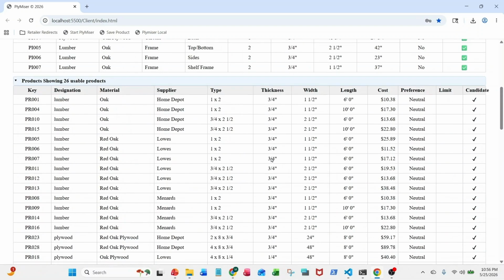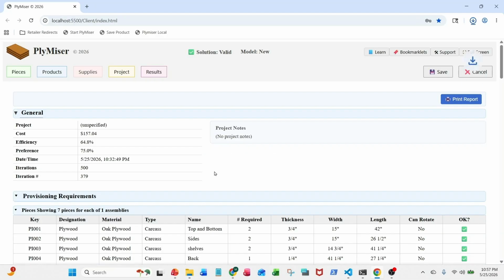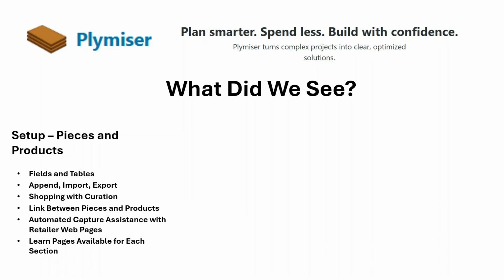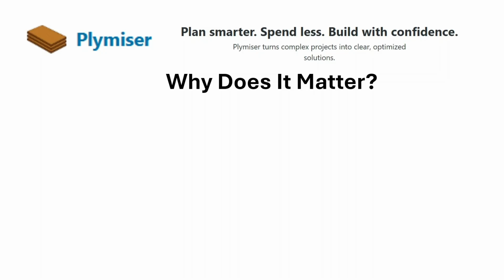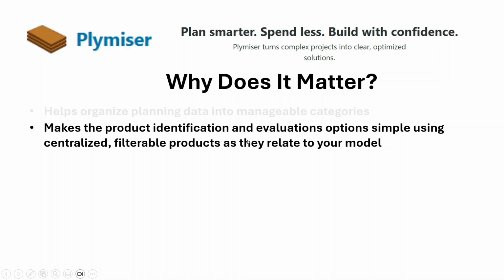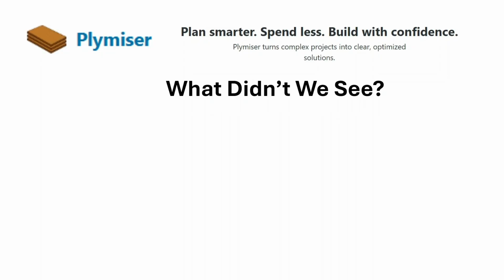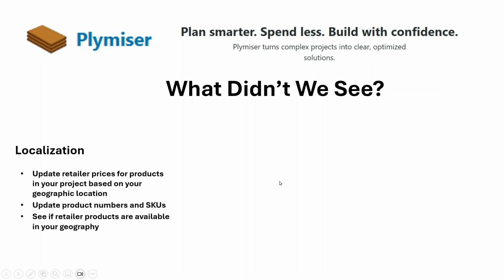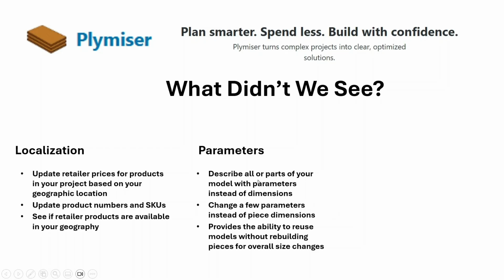PlyMiser Walkthrough 07 Wrapup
A summary of the highlights of the PlyMiser Demonstration